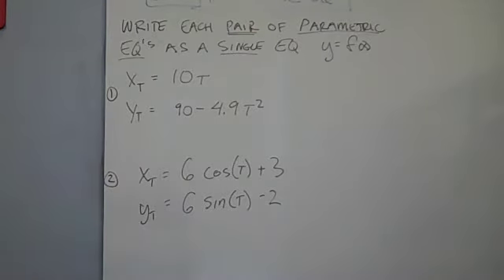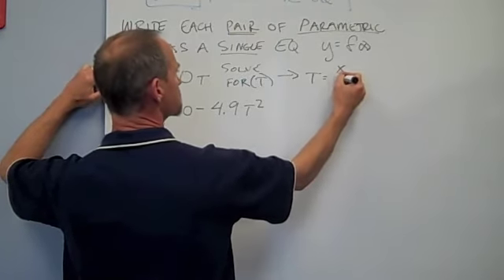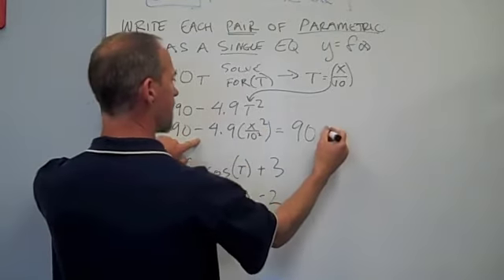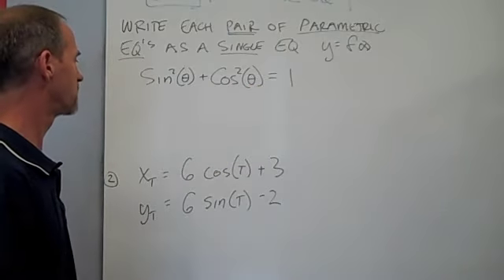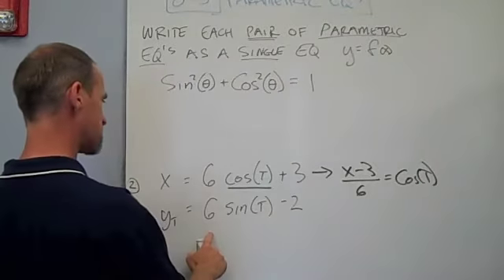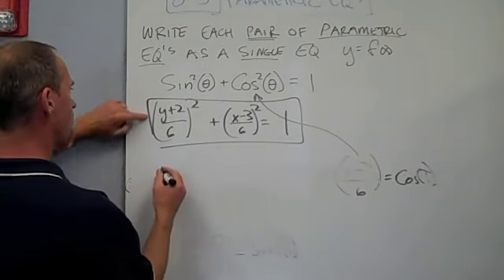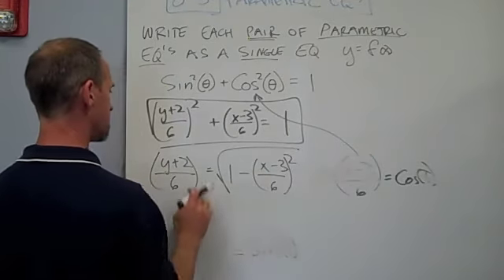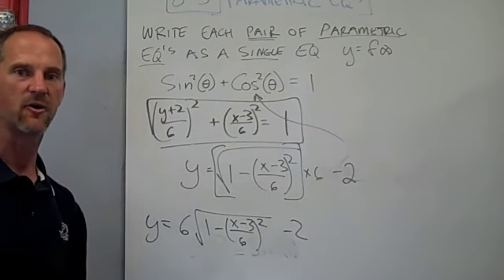Parametric2Rectangular.m4v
converting parametric eq's to single funciton of y in terms of x